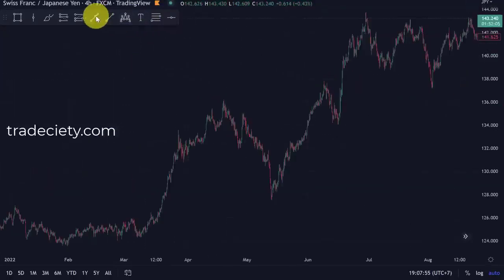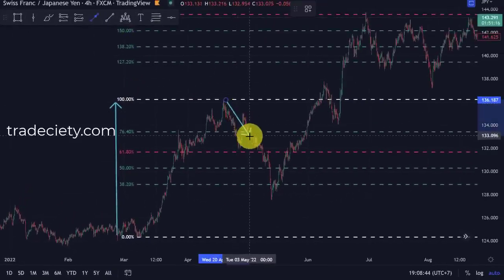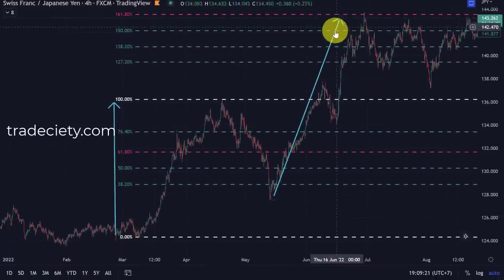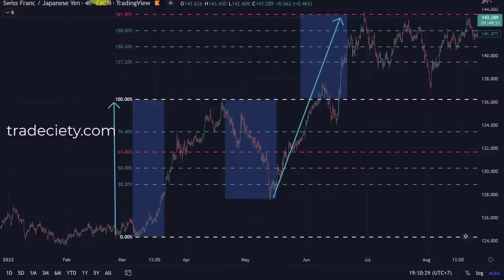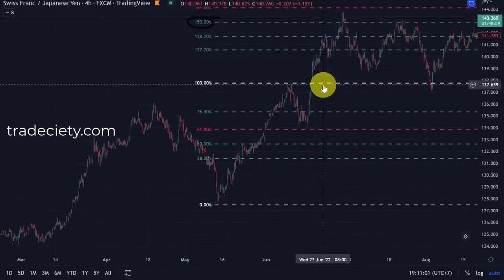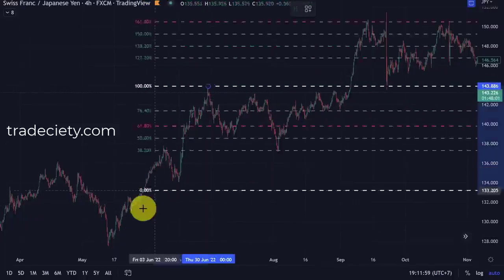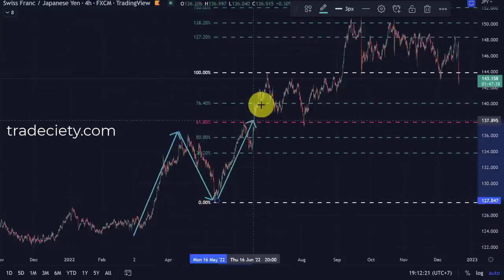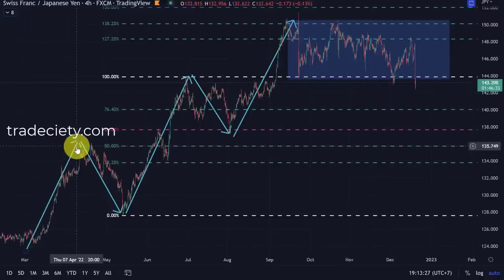Fibonacci Trend Trading with best tricks